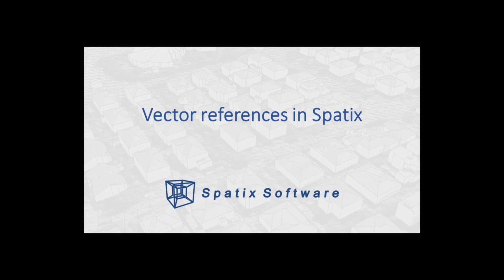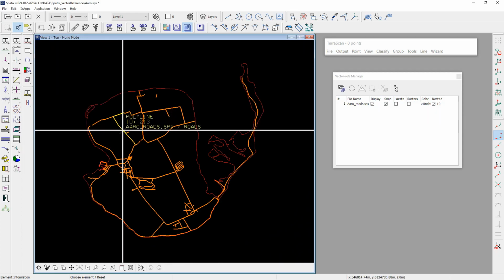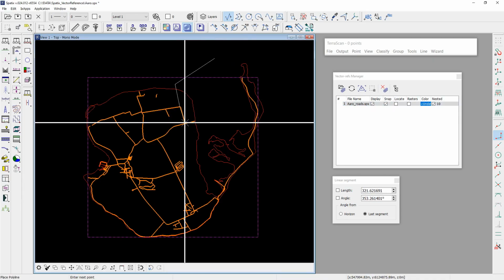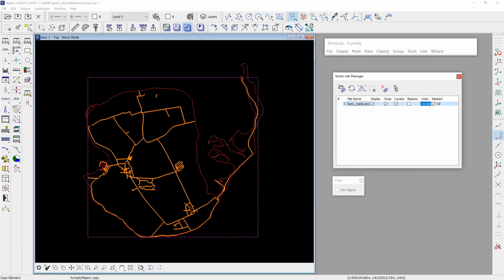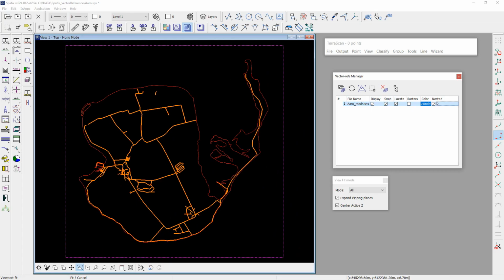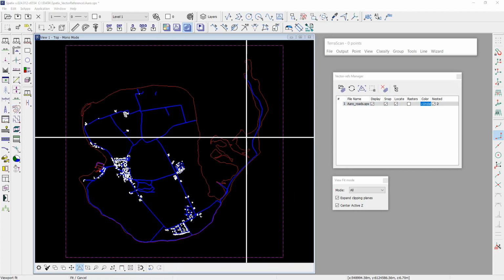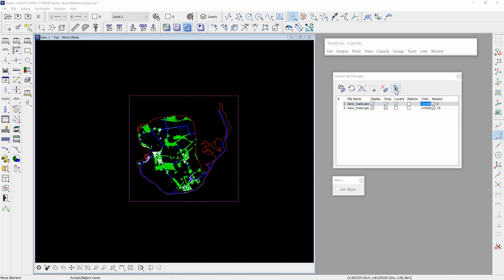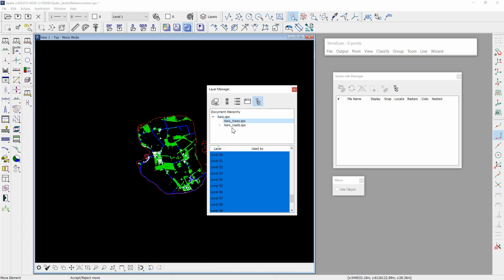Vector reference files in Spatix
This video covers the basics of using attached vector files in Spatix. This functionality is available starting from Spatix version 024.012.